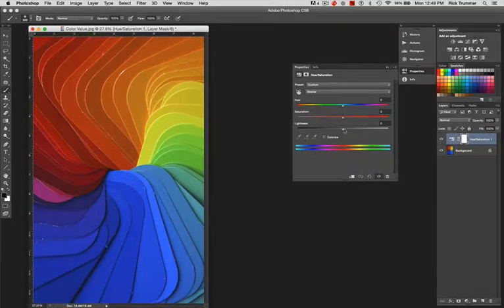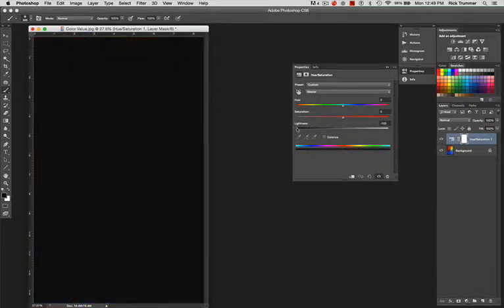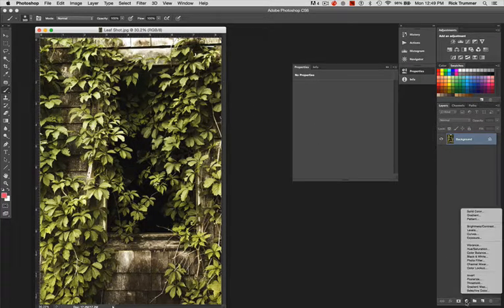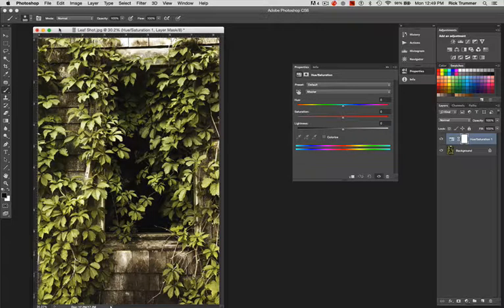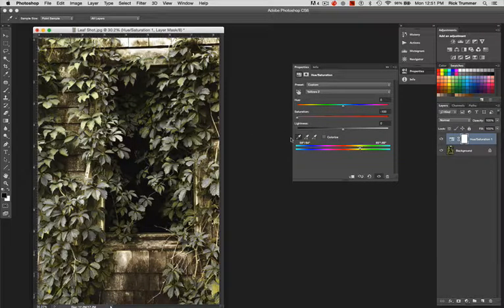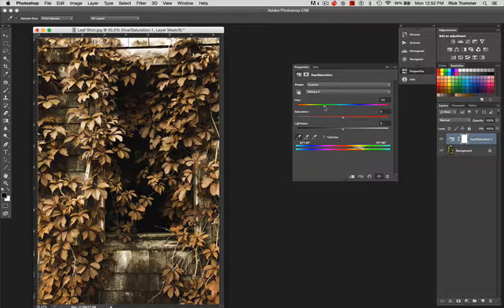Rick Trummer Consulting & Training Hue & Saturation Video #1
Welcome to the Hue & Saturation Adjustment Layer. In this series, Rick will isolate color and make changes to either compensate for electronic color issues or just to change seasons on a landscape portrait. Either way, it's pretty cool and opens a lot of opportunities inside Photoshop.